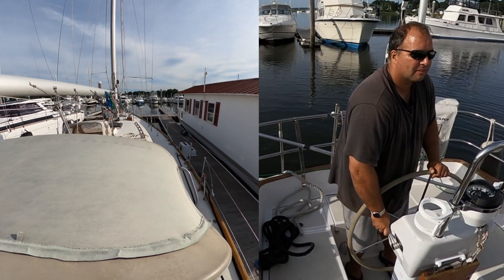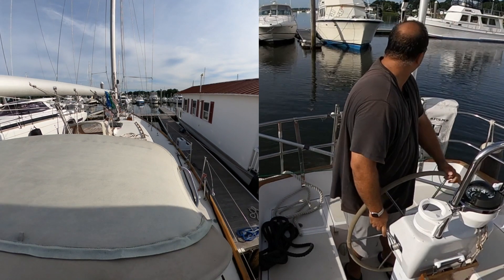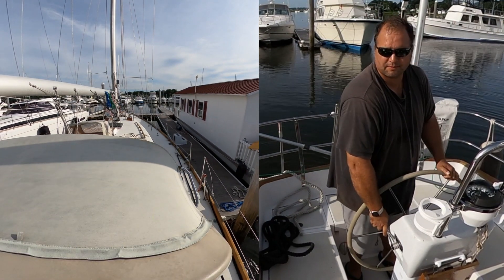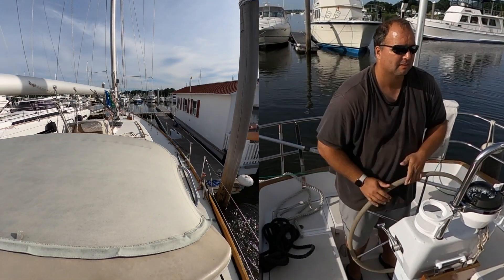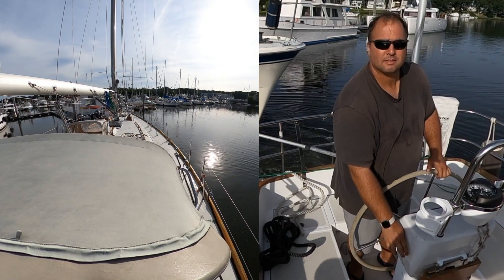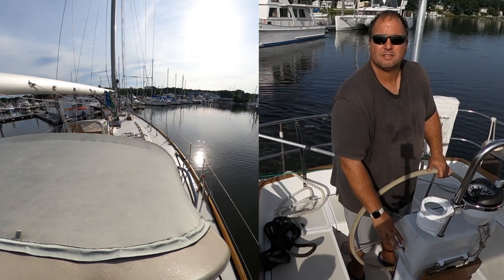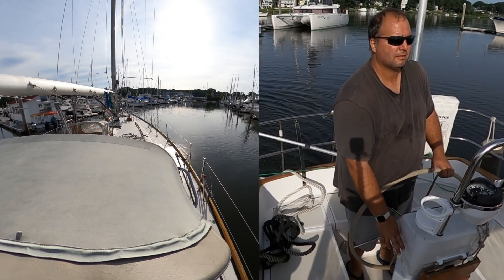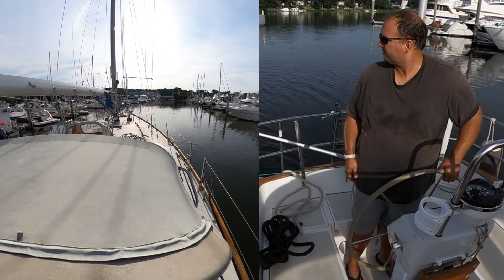First Singehanded Undocking from my Slip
On a calm day I did my first solo docking and undocking with S/V Counterpoint, my Bristol 45.5.  I was only going as far as the pumpout dock and there were plenty of folks around who would have been willing to help with lines but conditions were great so I went for it.

These are all techniques I have practiced with crew aboard as well.  This is just the first time I've done it solo.